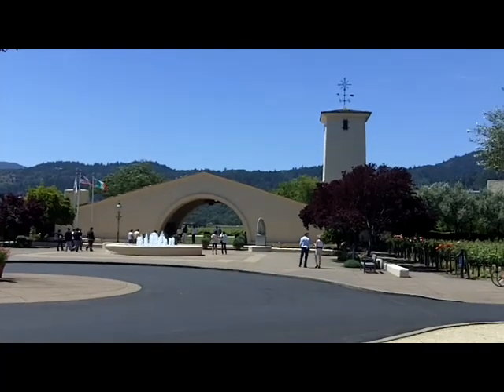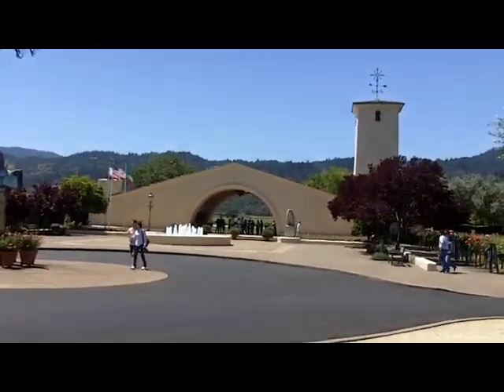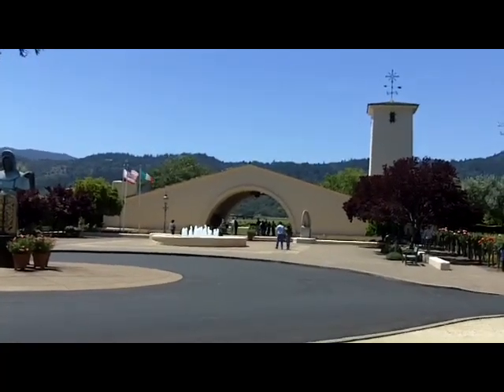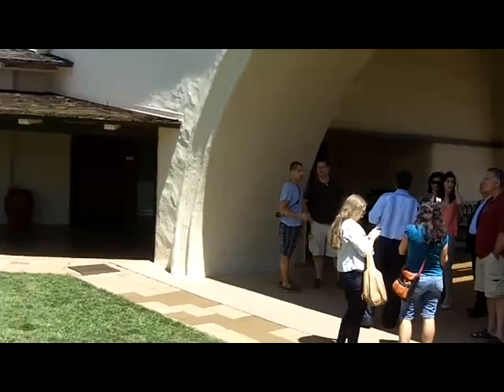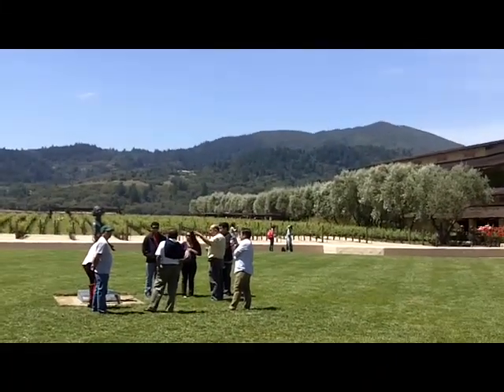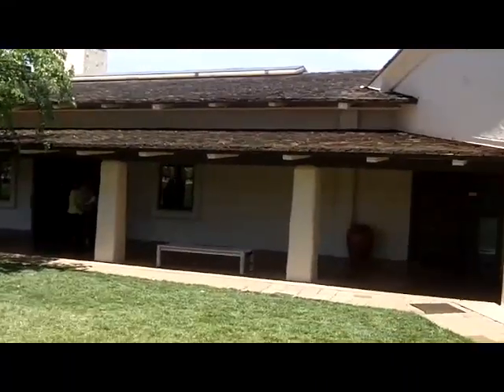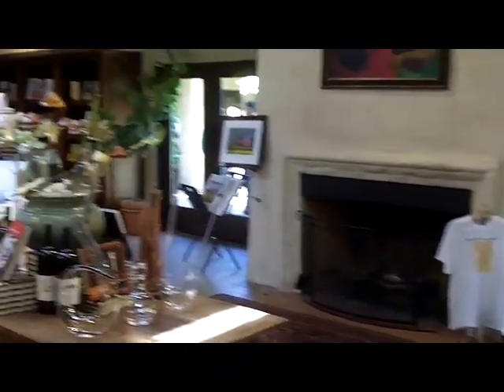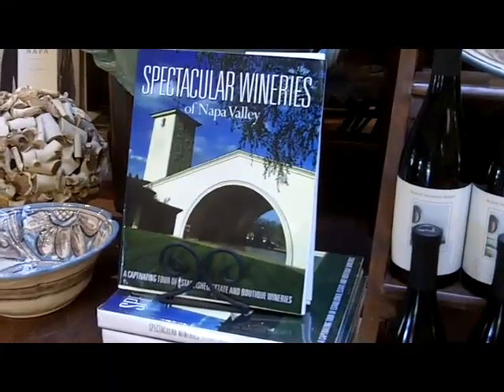Robert Mondavi Napa with Amicis Tours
The iconic winery is on the west side of the road while heading north on Hwy 29 (St. Helena Hwy). They offer tours, two different tasting rooms and concerts in the summer time. The video is part of the Napa Valley Wine Tour App